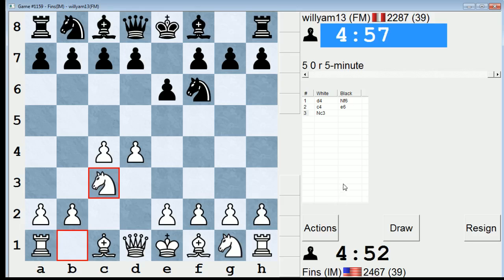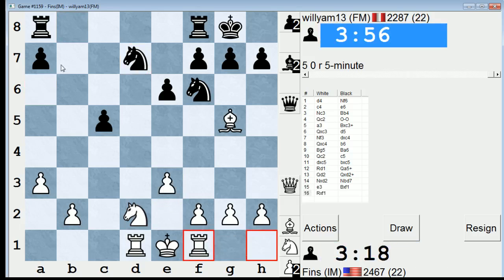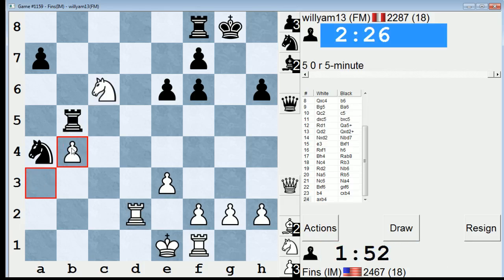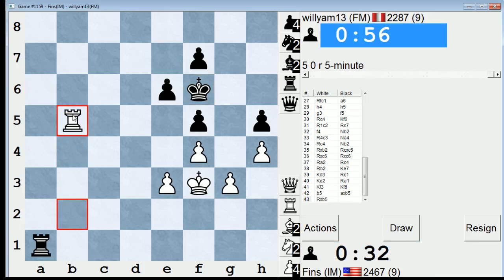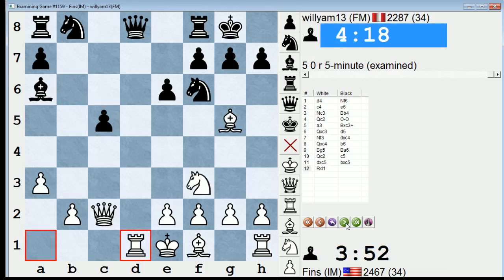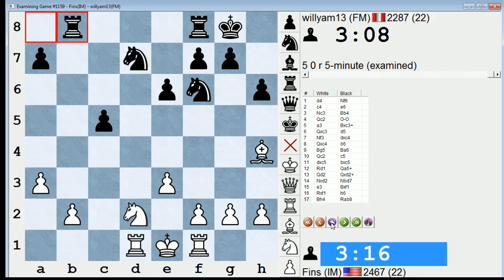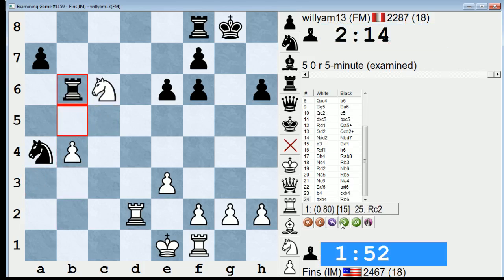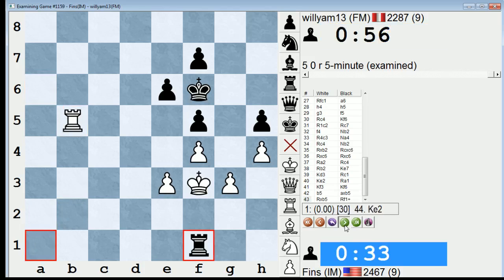Blitz Chess #133: IM Bartholomew vs. FM willyam13 (Nimzo-Indian Defense)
Black essays an equalizing attempt in the 4.Qc2 Nimzo with 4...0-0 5.a3 Bxc3+ 6.Qxc3 d5. I don't achieve much, but the discussion of "micro-advantages" around move 17 may shed some light on my thought process about the coming battle.